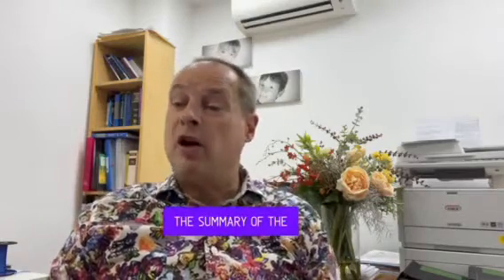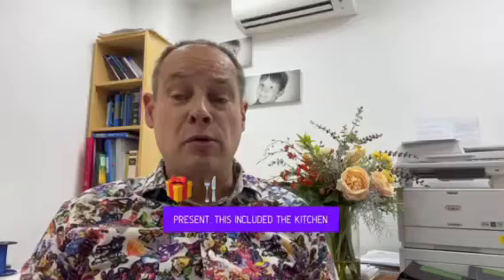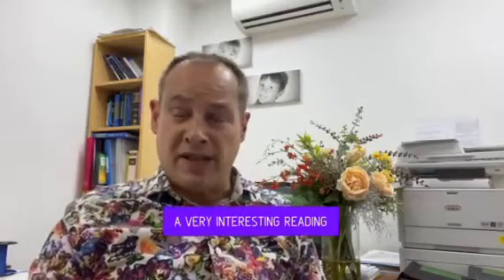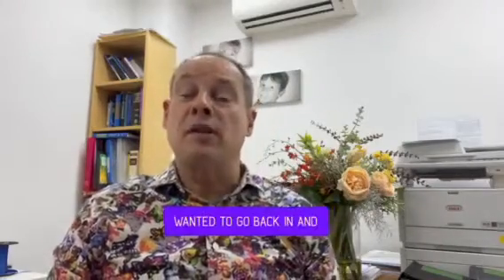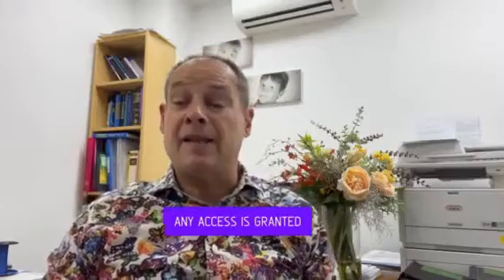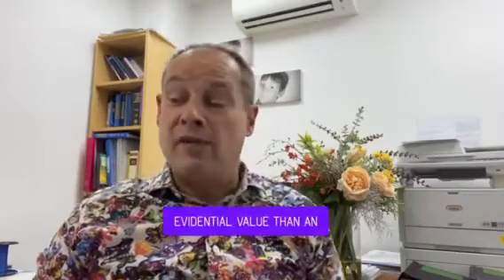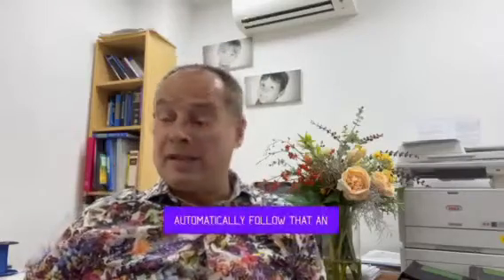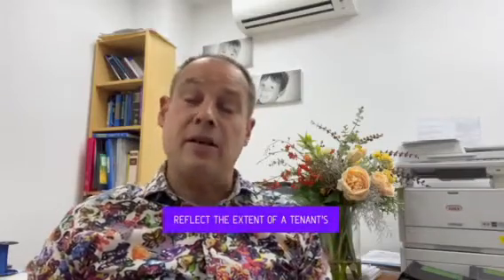End of tenancy cleaning? What should a landlord expect? Watch this test case. Porters Estate Agents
Cleaning, how difficult can it be? What do tenants expect and also what should landlords expect after a tenant has left. Well it is all down to the check-in and inventory report, a tenant cannot be made to have a professional clean, however if the property was cleaned professionally at the start of the tenancy, then the clean must be to a professional standard at the end of the tenancy. Not many tenants can clean to a professional standard and most will have to employ a professional cleaning company.